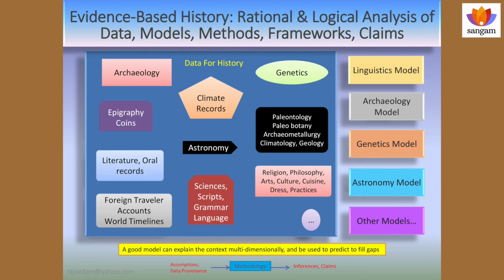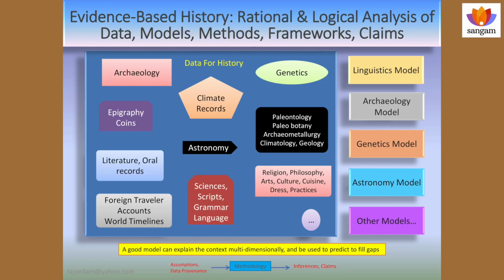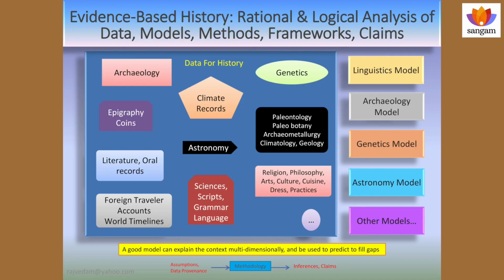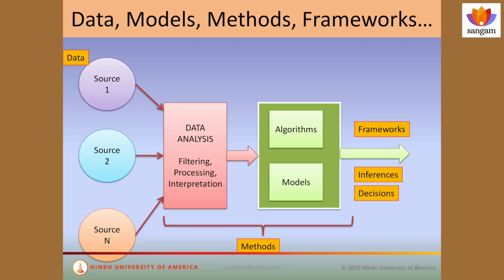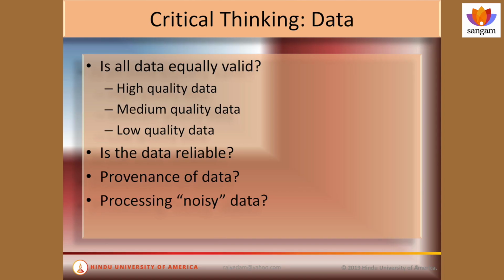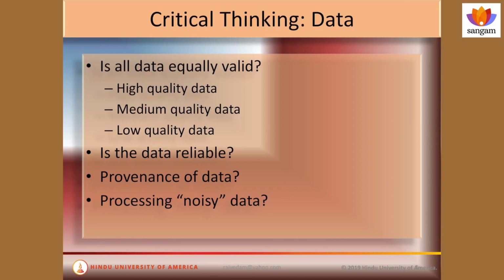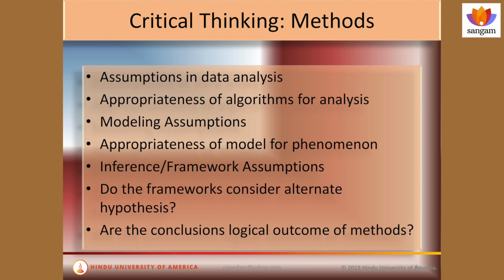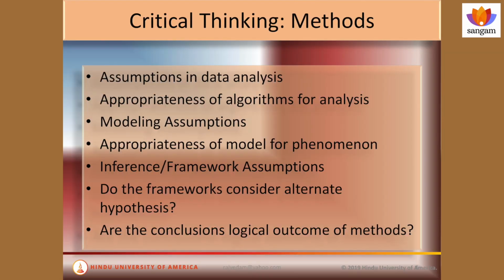Models and Inference used to Analyse Data | Dr. Raj Vedam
About the Talk:
To study the Evolution of the Bharatiya Civilization Dr. Raj Vedam presents the deep history of Bharatiya Civilization based on Scientific Facts. He presents various research papers from many scholars that indicate the antiquity of Indian civilisation more than commonly presumed. The evidence from Genetic, Astronomical, and Archeological models as well as the Mapping of Homosapiens have been used in his presentation.
The negative narrative imposed by the Colonial, Euro-centric, Missionaries, and Socialist Academia bias needs to be refuted with proper texts and evidence.

About the Speaker:
Dr. Raj Vedam holds a doctorate degree in Electrical Engineering with many years of multi-disciplinary experience and has developed a strong research interest in the history of sciences, mathematics, and technology. His research shows unacknowledged but significant contributions of ancient Indians to sciences and math, impacting several civilizations over different periods. While Western texts on the subject enforce a parochial narrative sourcing all sciences and math from ancient Greece Rome or Egypt, Raj Vedam presents contrary facts and evidence to show their indebtedness to the Indian civilization. He has presented his findings in over 200 public talks, several teacher training workshops, several research publications, and offers two courses on the same at the Hindu University of America.